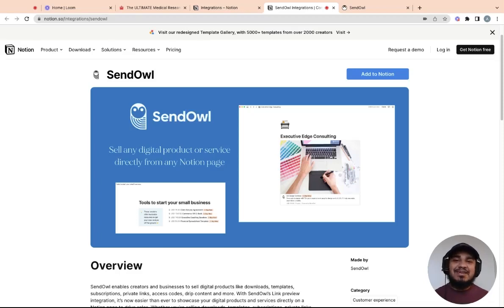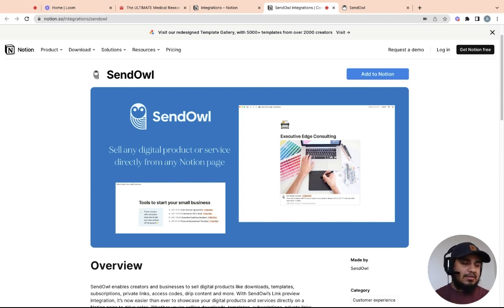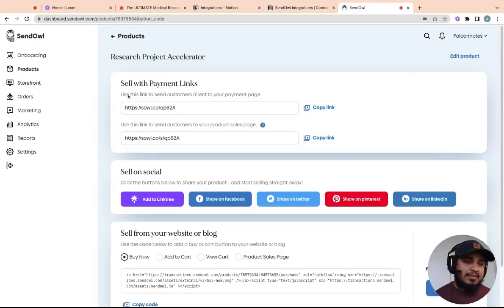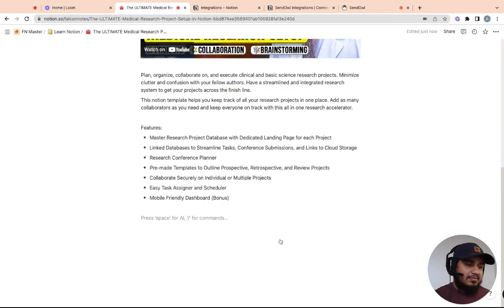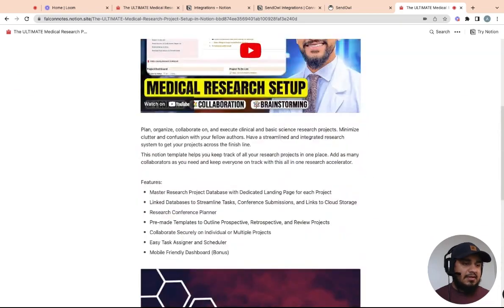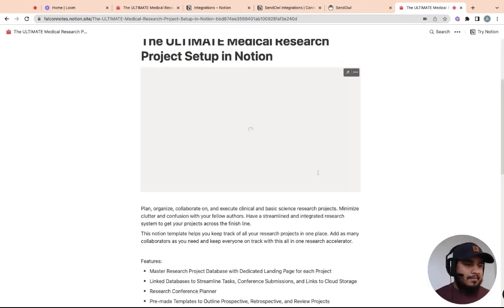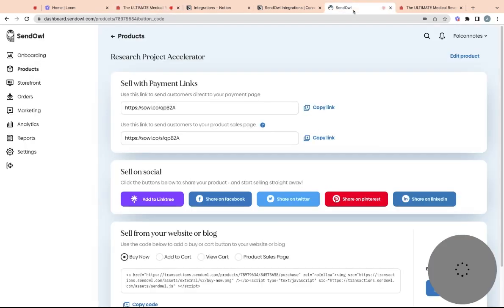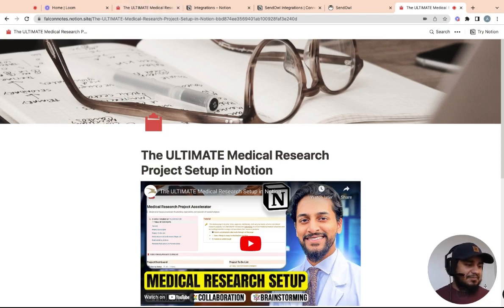How To Sell Digital Products On A Notion Page Using SendOwl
Notion recently announced that it now integrates with SendOwl. In this video we walk through how to actually set up a product checkout workflow on your notion page using SendOwl.